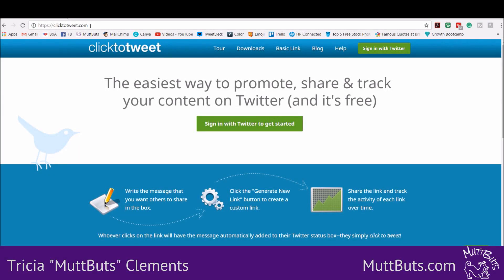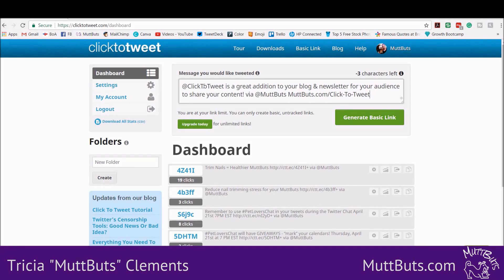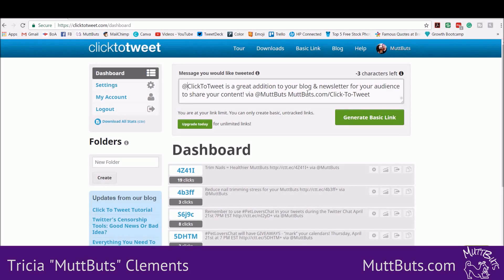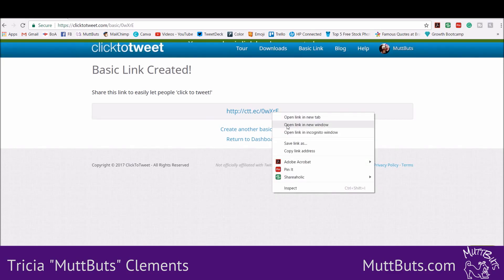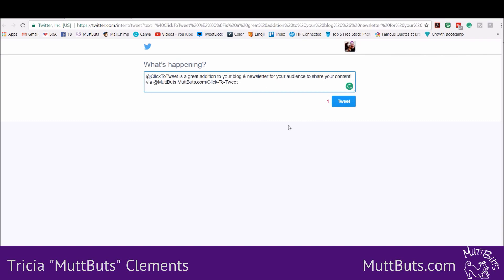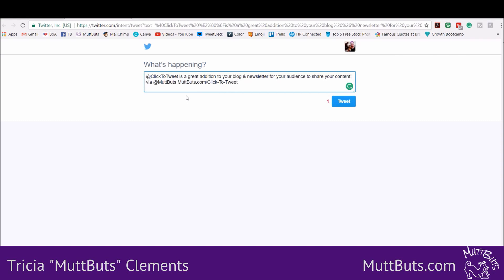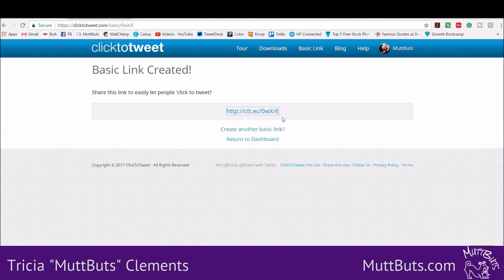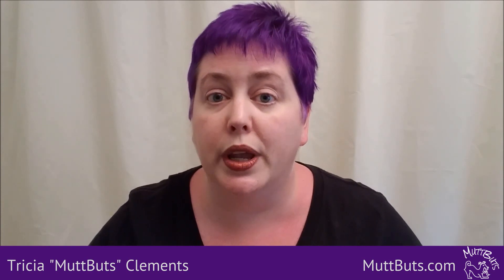Click to Tweet – How to create click to tweet links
// DOWNLOAD YOUR FREE CHECKLIST WITH ALL OF THE CLICK TO TWEET STEPS

In this video, I'm going to talk to you about something called Click to Tweet. It is a great thing to use in your blog or website so that you can break up the content and make it a little more readable and get your blog more social media shares.

ACTION! Have you ever used Click to Tweet in your blog?